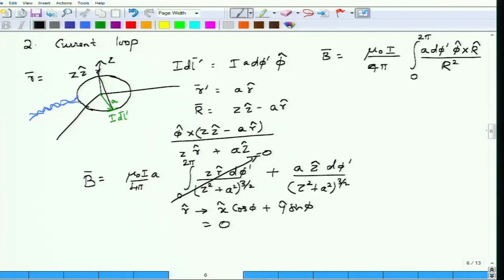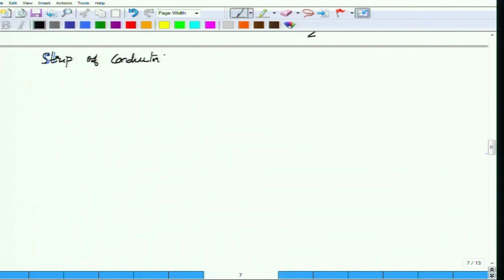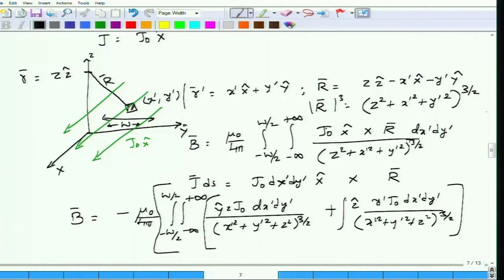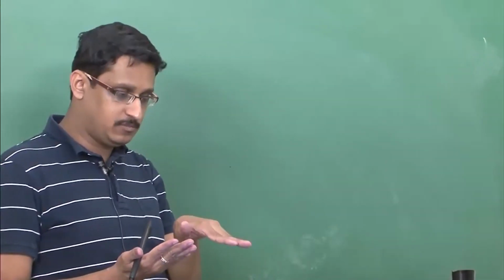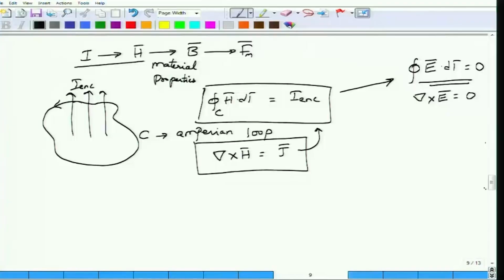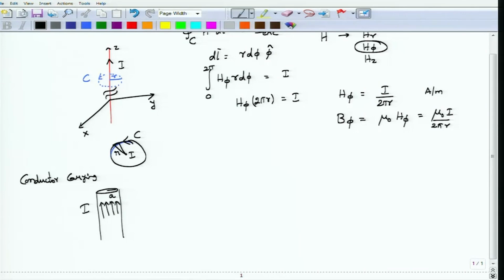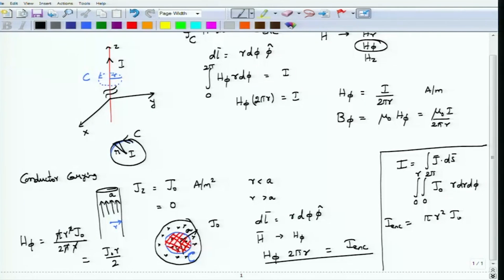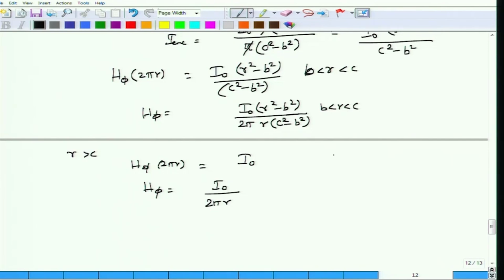Biot savart law & its application-II